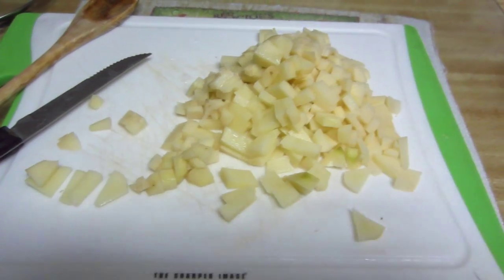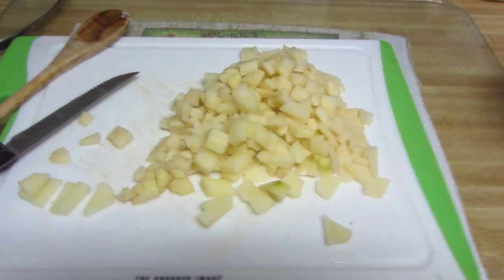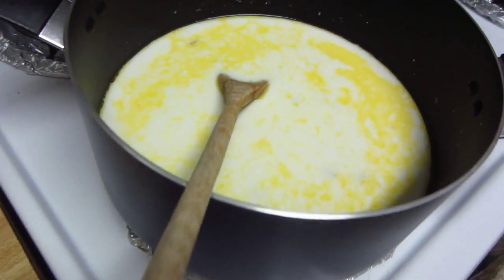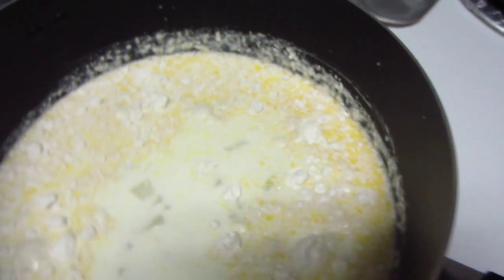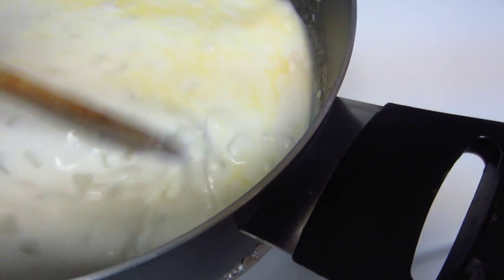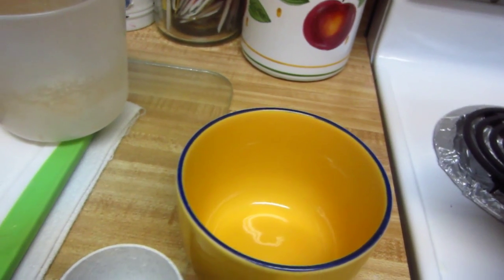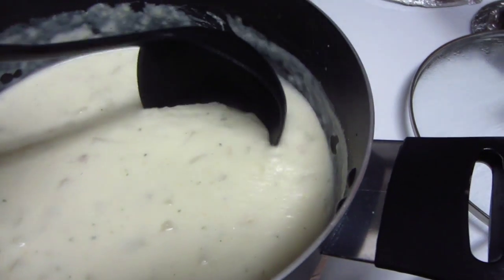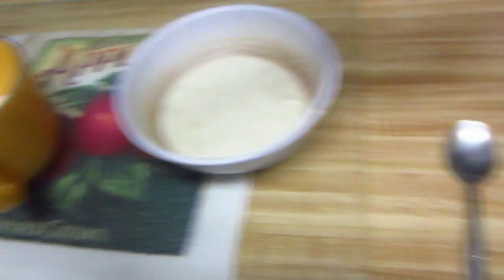SIMPLE POTATO SOUP (cooking w/ Kimmie) 1.3 .16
SIMPLE POTATO SOUP

INGREDIENTS:
1/4 WHITE ONION
2 LG POTATOES
1/2 CUP FLOUR
4 CUPS OF MILK
2 TBSP BUTTER
SALT AND PEPPER TO TASTE
WASH AND PEEL POTATOES

CUT POTATOES IN TO BITE SIZE PIECES

BOIL POTATOES PIECE ABOUT 10-20 MINS. UNTIL COOKED ALL THE WAY THREW

CHOP ONION AND COOK IN BUTTER

ONCE POTATOES AND ONION ARE COOKED, PLACE POTATOES, ONION, 4 CUPS OF MILK, AND 1/2 OF FLOUR IN TO A POT

COOK FOR ABOUT 5 TO 10 MINS. UNTIL SOUP REACHES A SOFT BOIL

IF SOUP BECOMES TO THICK ADD MORE MILK

SALT AND PEPPER TO TASTER

i AM ON FACEBOOK: KIMMIE LOVE